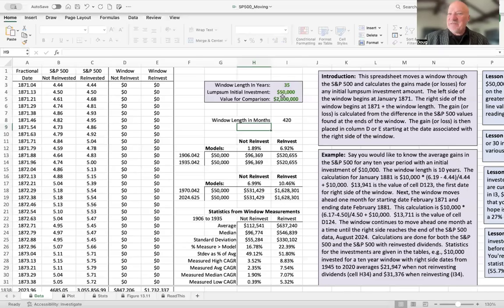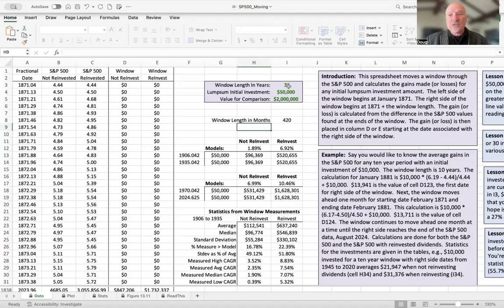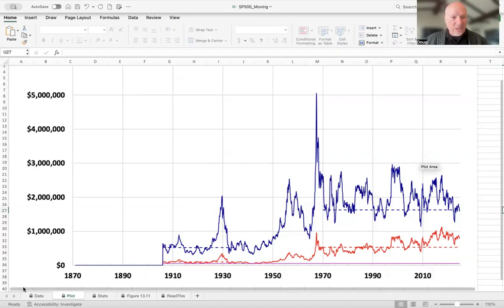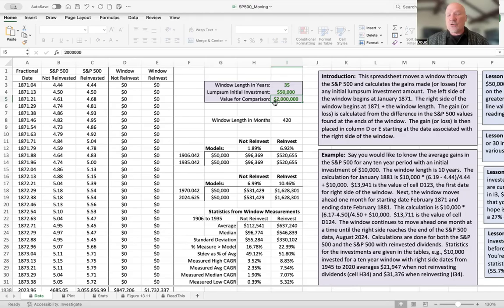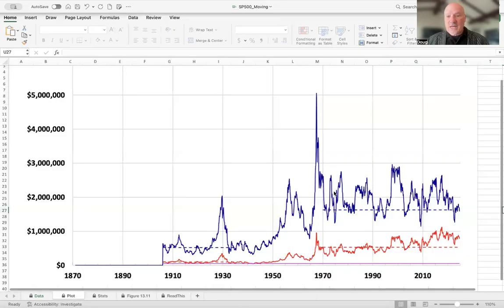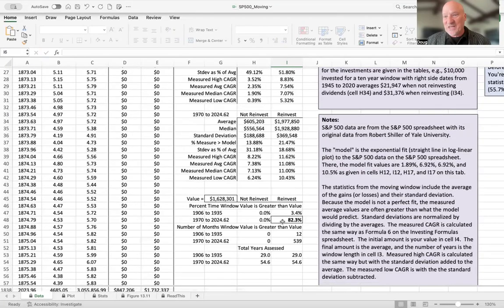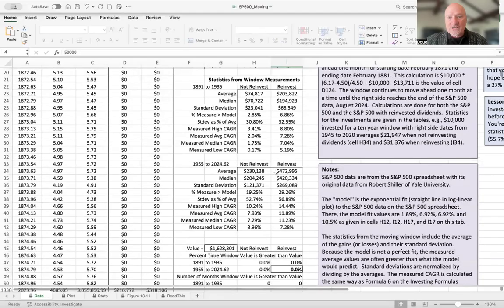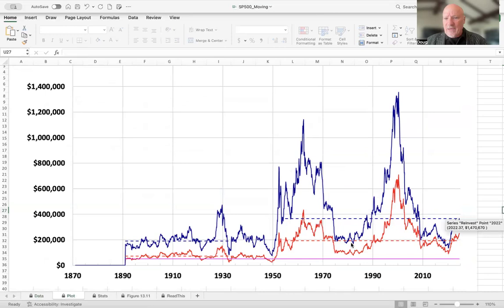How to work with the SP500_Moving spreadsheet.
First and foremost, when looking at the past history of the U.S. markets, please keep in mind that these are not predictable indicators of what will happen in the future.  For example, I will show you that the range of growth on a $50,000 investment over any given 35-year period is one million dollars, i.e., $50,000 would have yielded as little as about $1.5M or as much as about $2.5M.  On the one hand, that is a broad range for the accuracy we seek.  I mean, you really want to know with certainty that your $50,000 investment will pay off handsomely so that you can indeed retire.  Such accuracy does not exist.  On the other hand, over the past century the U.S. markets have experienced significant local to global scale events such as the Great Depression, World War II, threat of nuclear annihilation, oil crises, growth of the internet, collapse of the housing market, discovery of DNA, etc.  Through all of that and more, the U.S. markets have created wealth.  Nobody can predict the future.  Throughout the book, I am not predicting the future.  Rather, I am showing you what has happened in the past and you will have to decide for yourself what this means for your future.